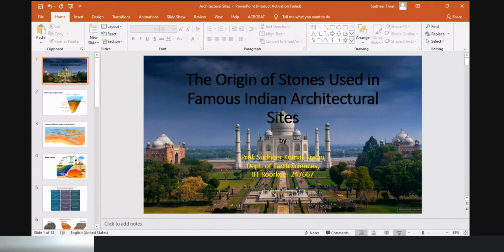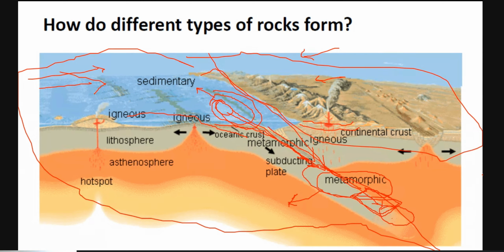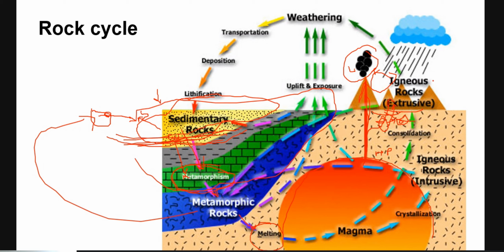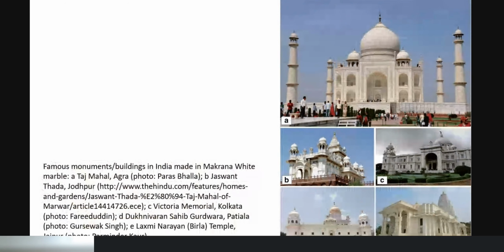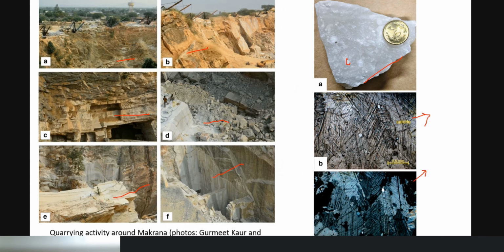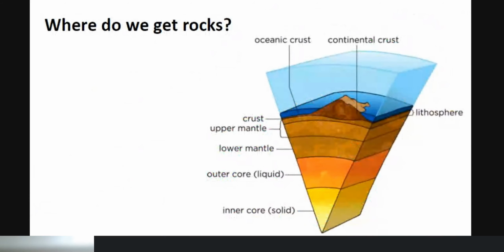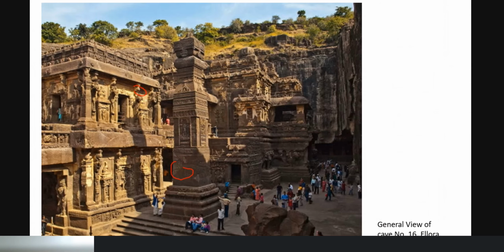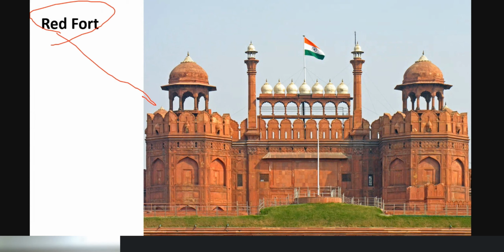'The Origin of Stone Used in Famous Indian Architectural Sites '- Dr. Sudheer Tiwari |EAMC| IITR